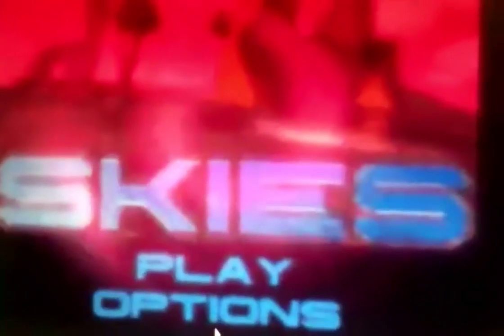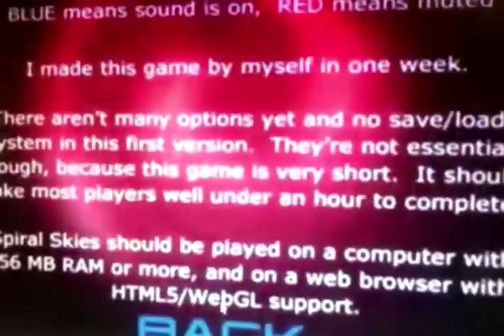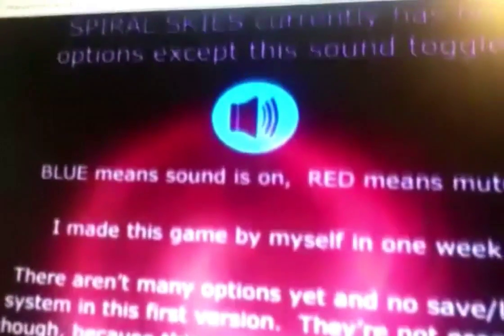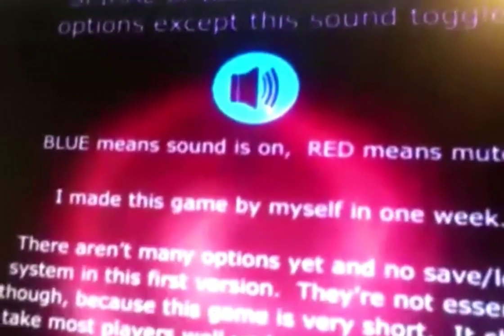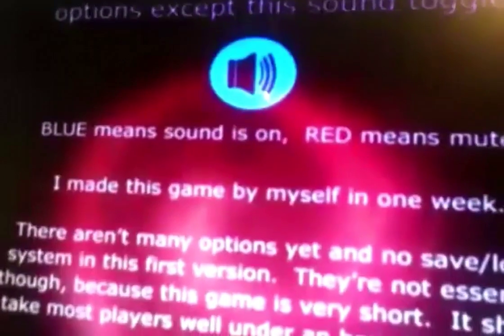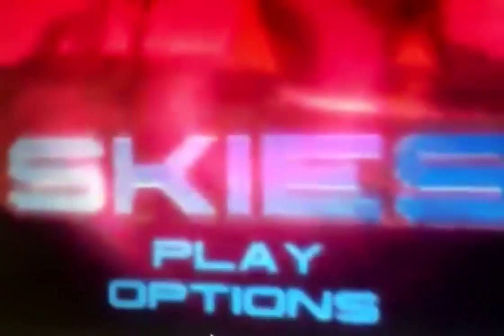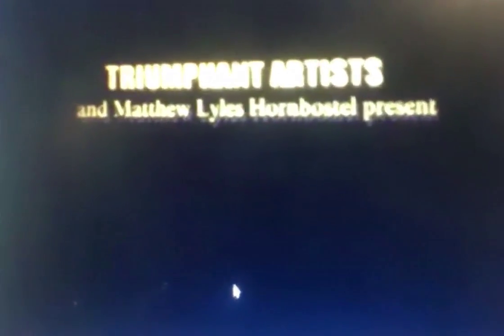Hornbostel Vlog 2 - Spiral Skies indie game development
Preview of a small HTML5 first person adventure game project I'm working on and trying to release in the next 48 hrs.